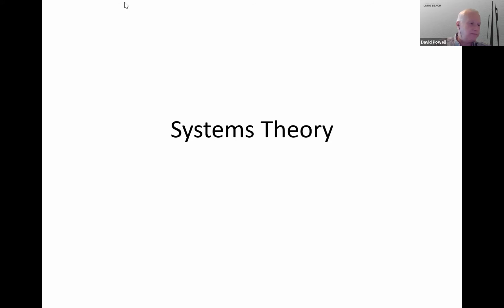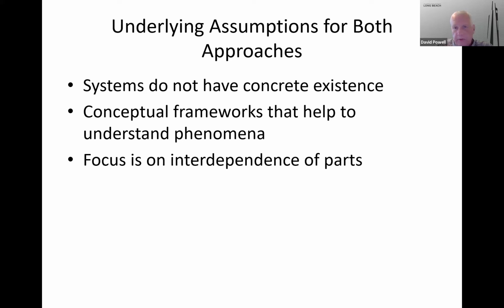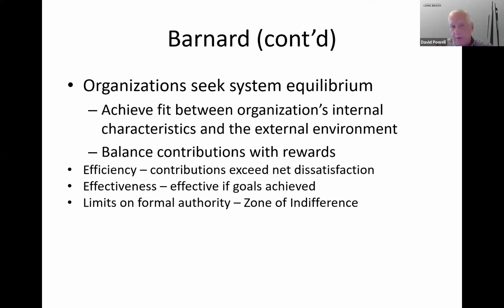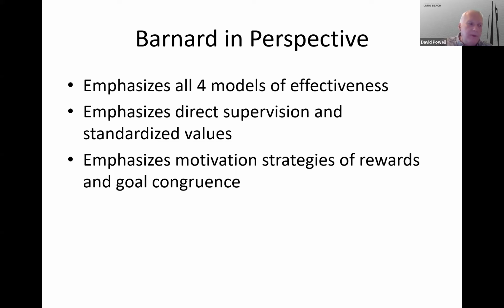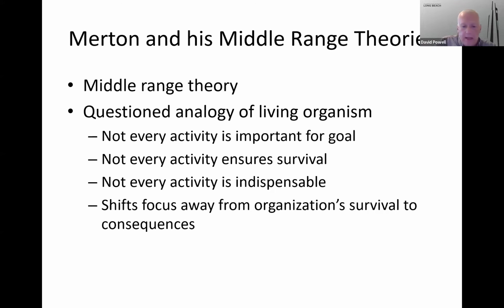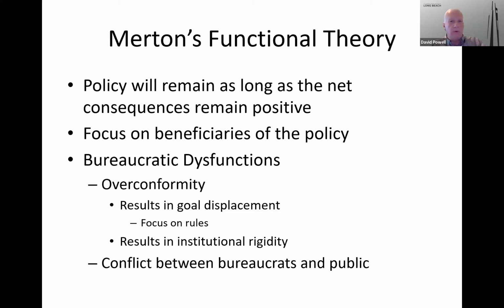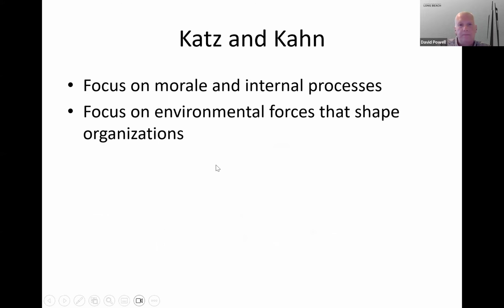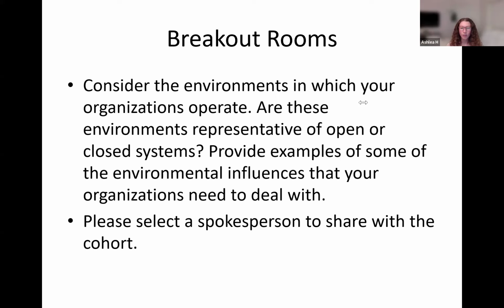PPA 660 Zoom Recording 6 24 26